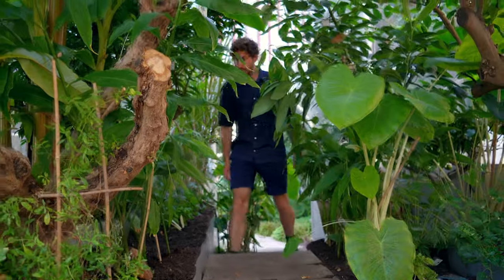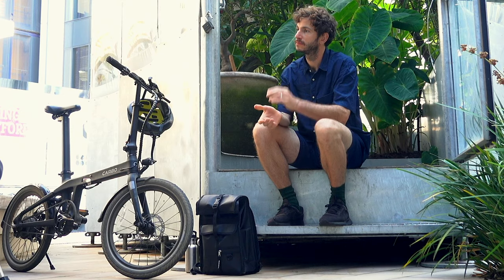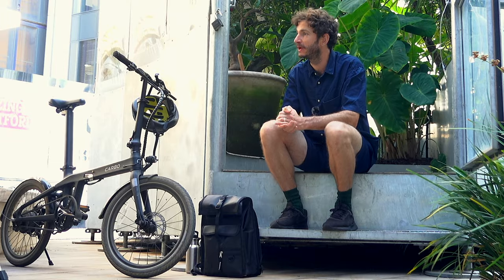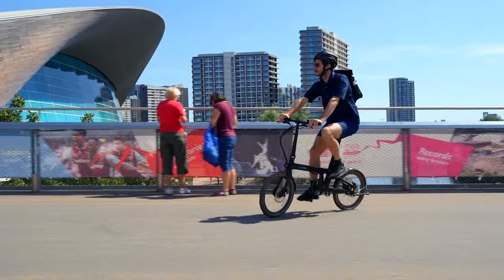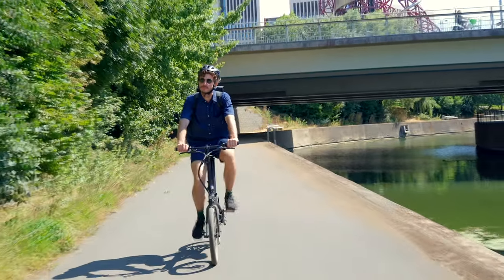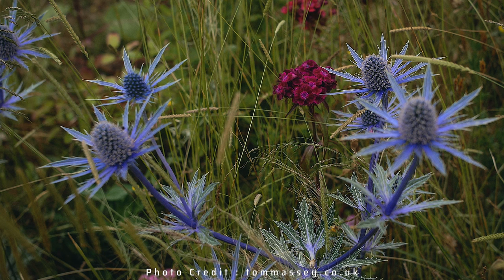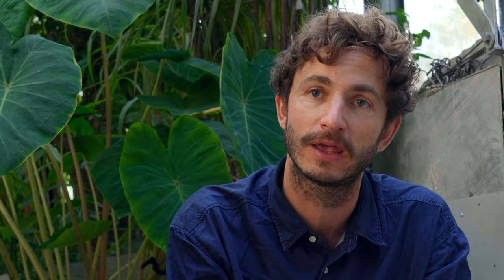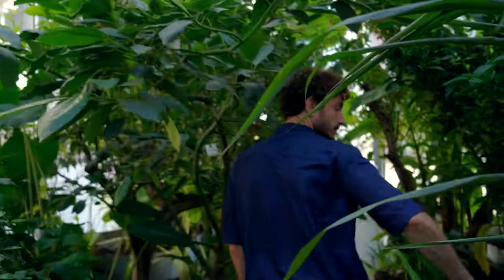Tom Massey - Velorutionaries Ep 1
Tom Massey, the award winning garden designer,  meets us at the London Design Festival IQL garden exhibition in Stratford, London to talk about gardening, working with the Lemon Tree Trust and his exciting folding electric bike, the Carbo Model X.